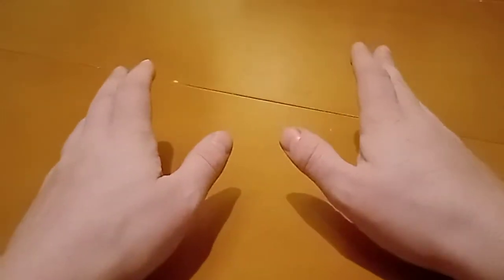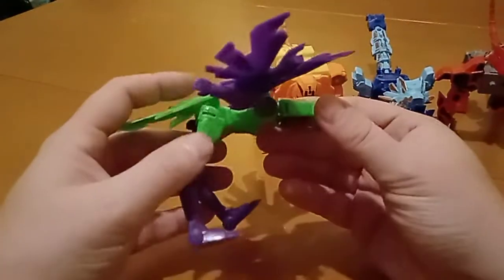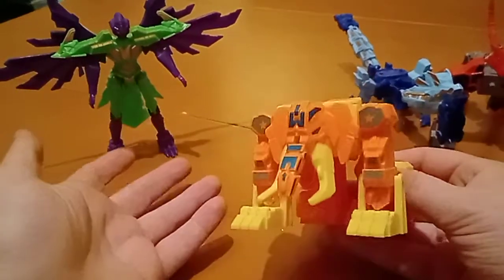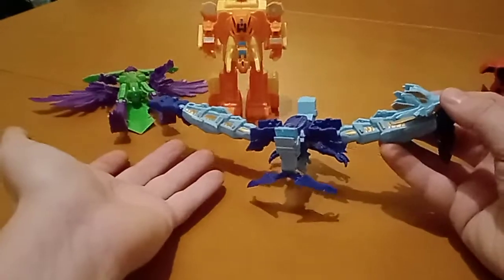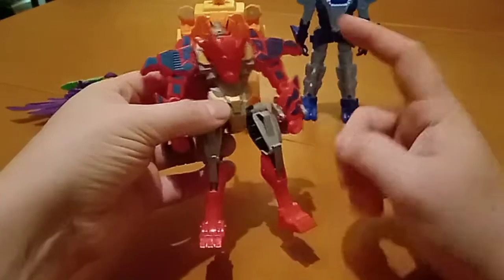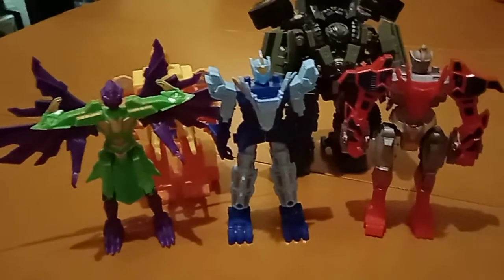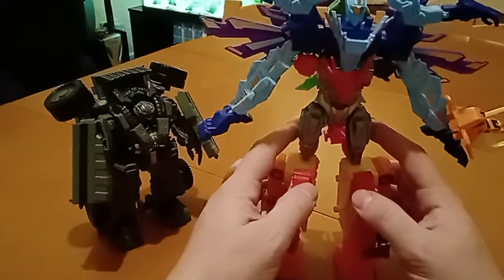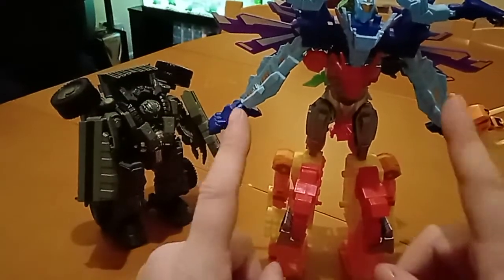Vid 467 SirToys KO Auldey Ultra Beast Combiner Deluxe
A very interesting set indeed.